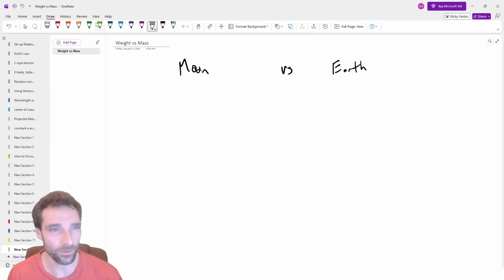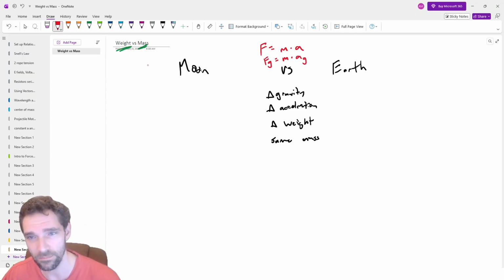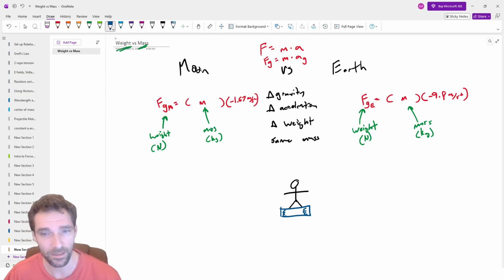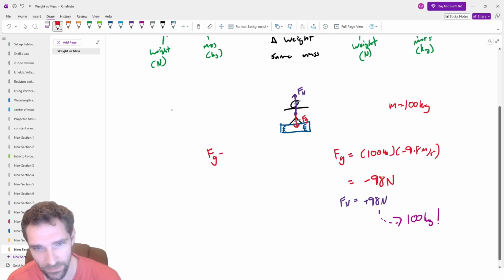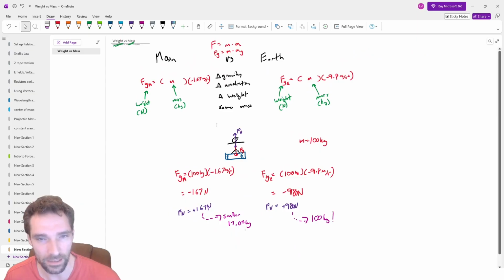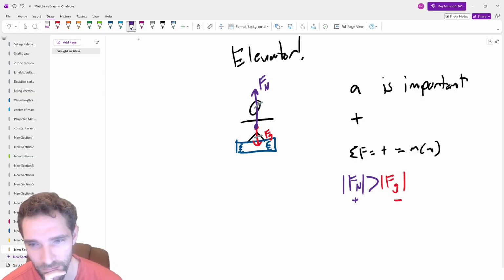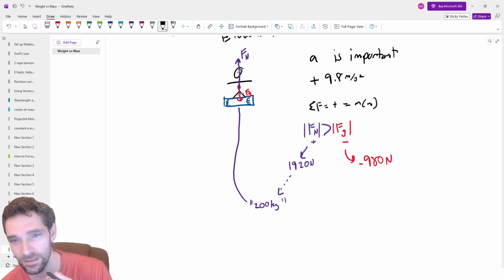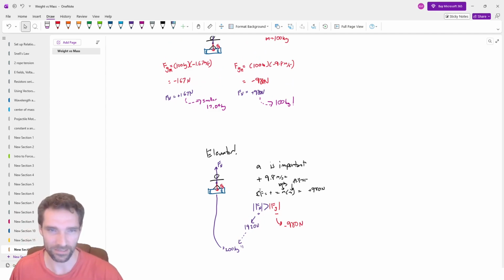Mass vs Weight Explained | Why You Weigh Changes on the Moon or in an Elevator - Physics Tutorial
Hi, I’m Andrew McLaren! In this video, we break down the difference between mass and weight, two terms that are often used interchangeably in everyday language but mean different things in science.

Learn how your mass stays constant while your weight changes depending on gravity, like on the Moon versus Earth, or even in a moving elevator. We’ll explore force, gravity, and normal force, and use practical examples to show how scales actually measure weight in Newtons.

💡 Key Takeaways:

Why mass is constant but weight changes

How gravity affects your weight on the Moon and Earth

How acceleration (like in an elevator) changes scale readings

The difference between mass (kg) and weight (N)

Perfect for students in physics, astronomy, or general science classes!